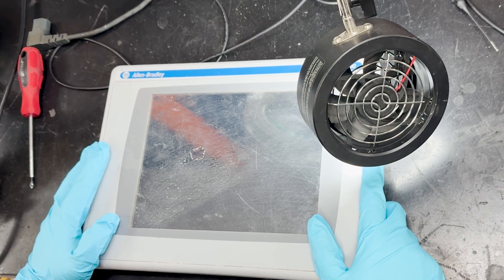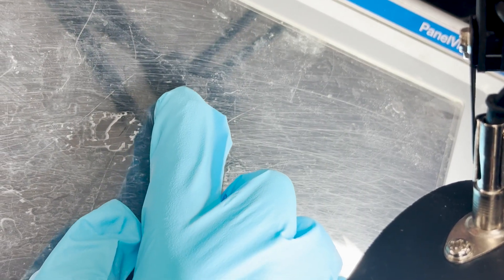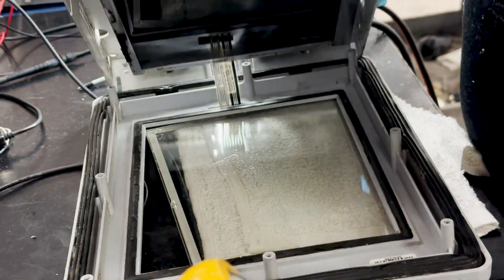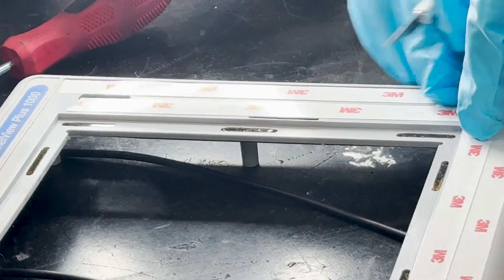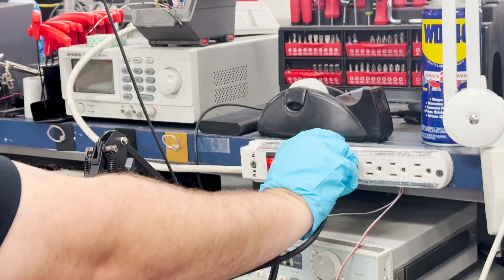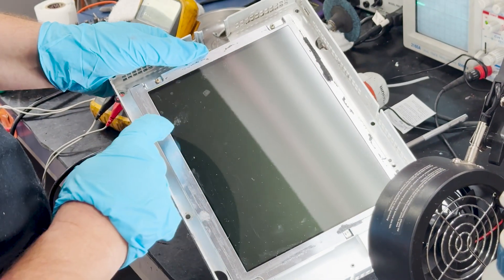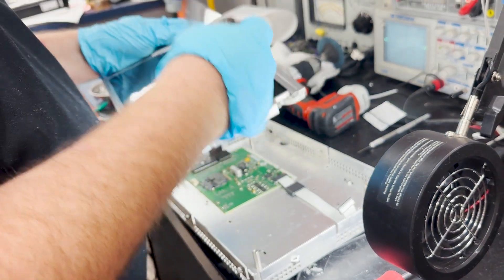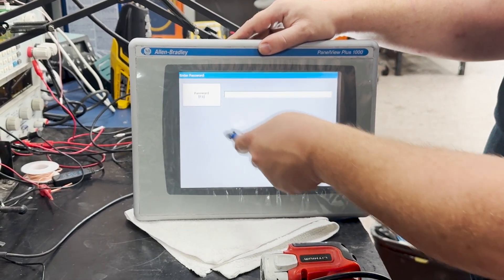Allen Bradley PanelView Plus Repair: Water Damage & Touchscreen Fix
In this video, we'll tackle a common repair scenario for the Allen-Bradley PanelView Plus: water damage & a malfunctioning touchscreen. The customer brought this unit in as an emergency, as it was crucial for their operations.

Key Points:

Water Intrusion: We'll examine how water seeped under the screen, causing bubbles & disrupting touch functionality.
Touchscreen Repair: We'll carefully disassemble the unit, clean the affected areas & replace the damaged touchscreen overlay.
LCD Replacement: We'll also replace the LCD, as water damage can lead to long-term display issues.
Troubleshooting: We'll demonstrate how to troubleshoot similar issues & ensure proper functionality after repairs.

Benefits:

Expert Guidance: Learn the step-by-step process of repairing a water-damaged PanelView Plus.
Troubleshooting Tips: Gain valuable insights for diagnosing & resolving similar issues.
Professional Techniques: Observe the proper techniques for handling delicate components & ensuring a successful repair.